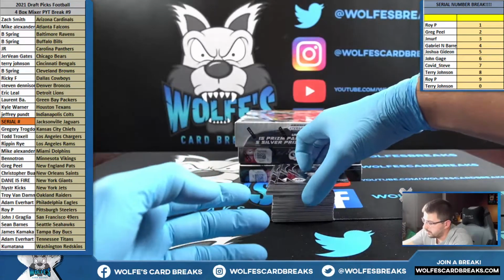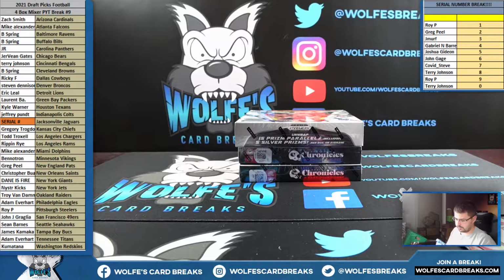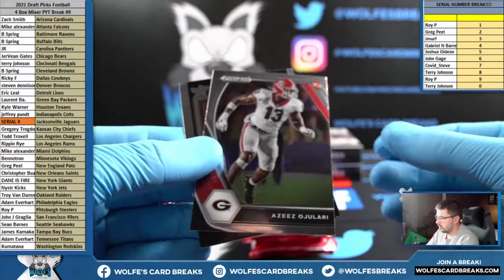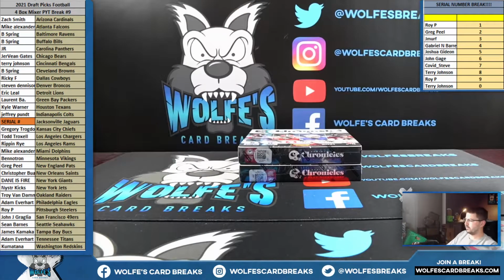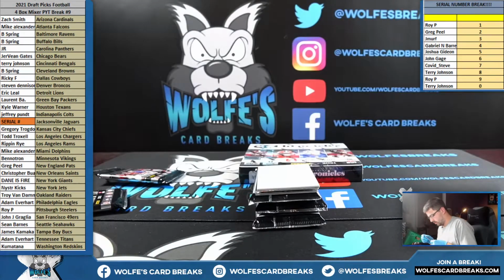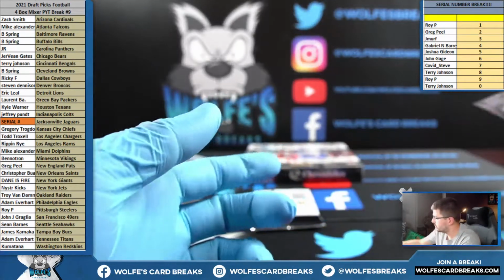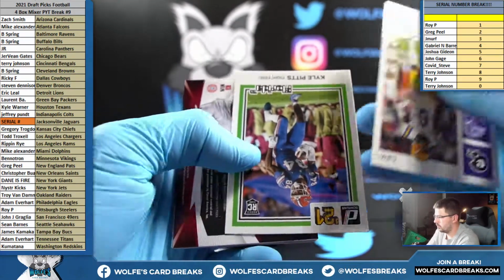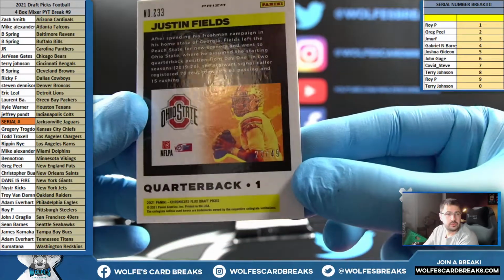2021 Draft Picks Football 4 Box Mixer PYT Break #9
2021 Draft Picks Football 4 Box Mixer PYT Break #9